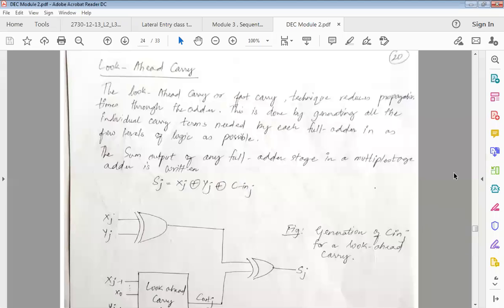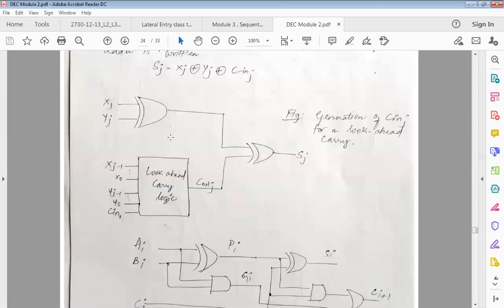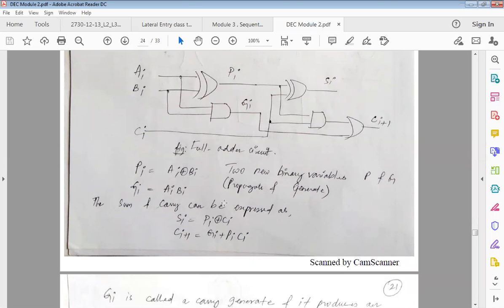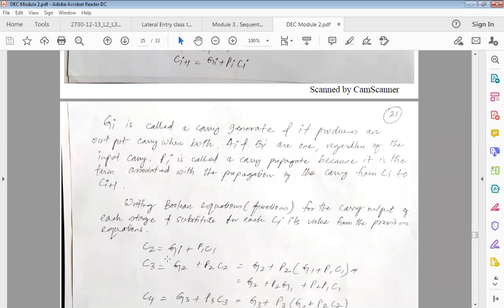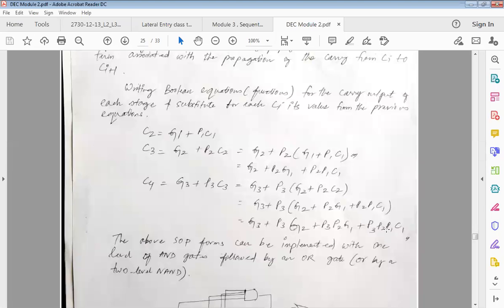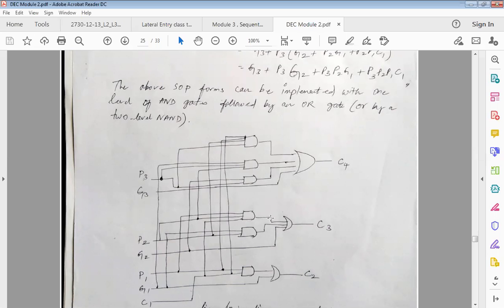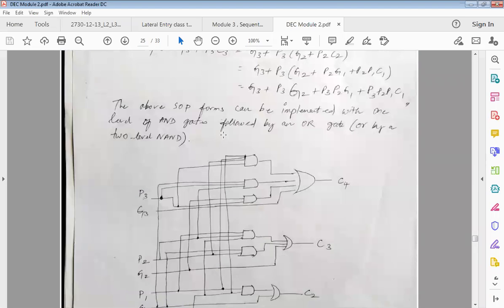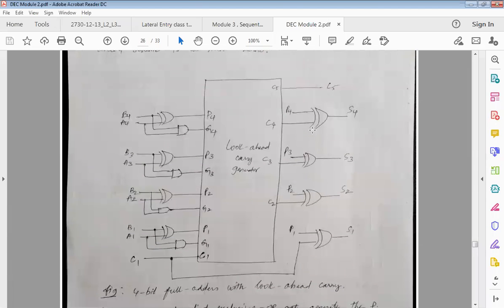L60 , Module 2 Analysis & Design of combinational Logic - Look ahead carry adder , DEC